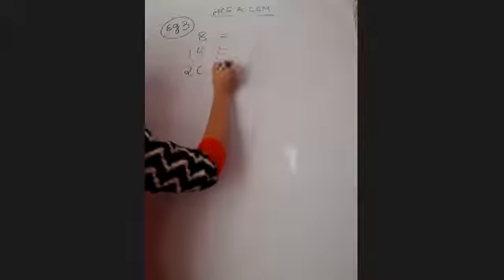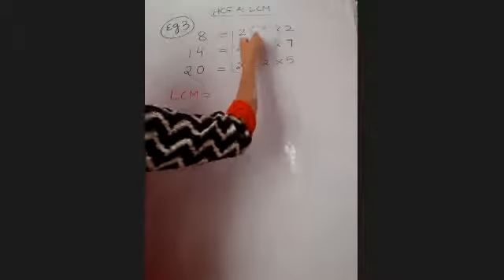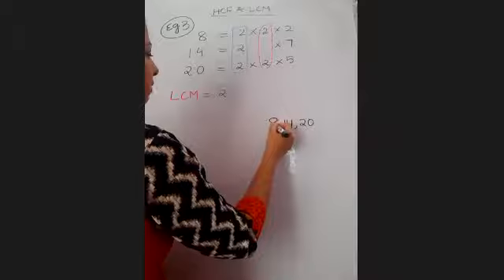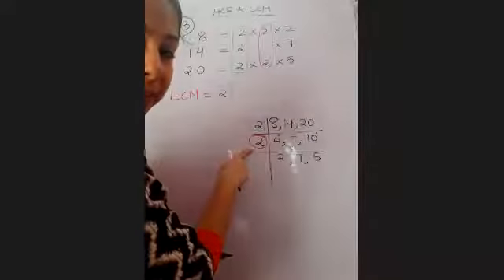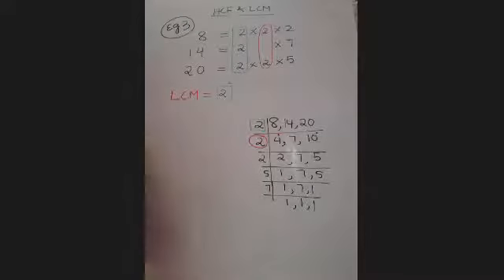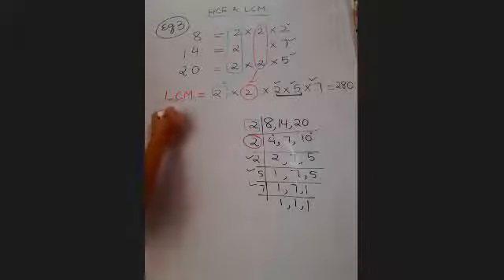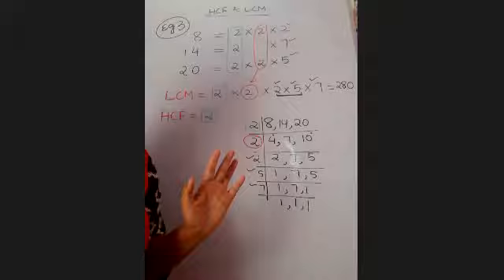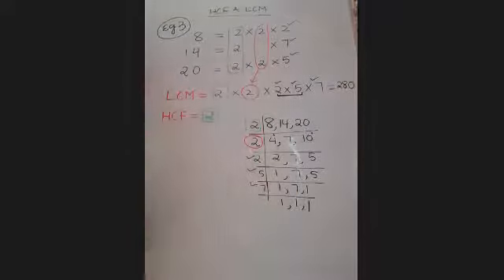Real Numbers (Finding LCM and HCF of three numbers )